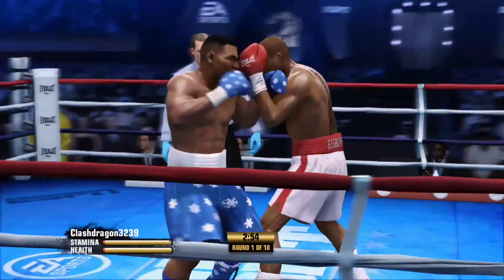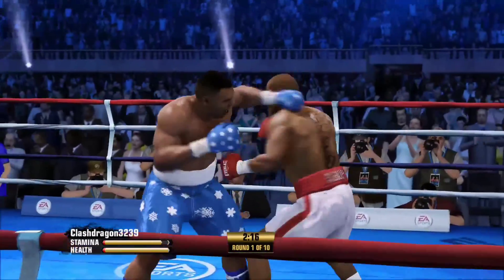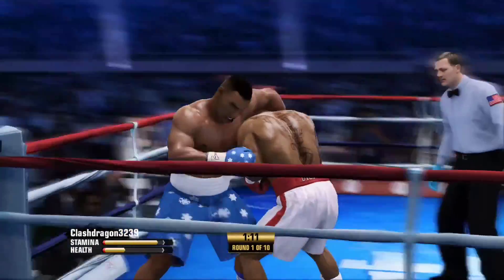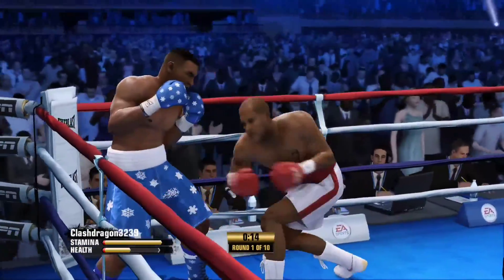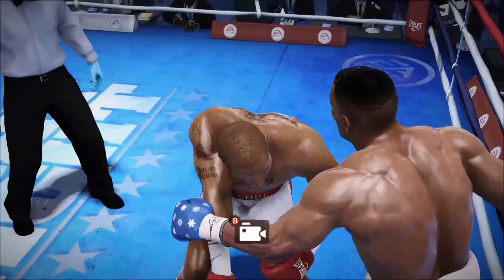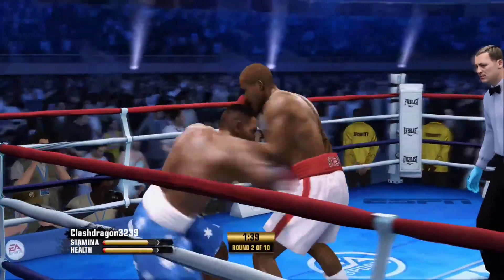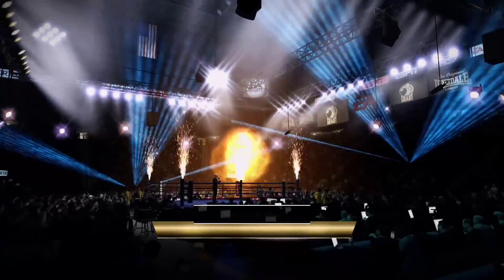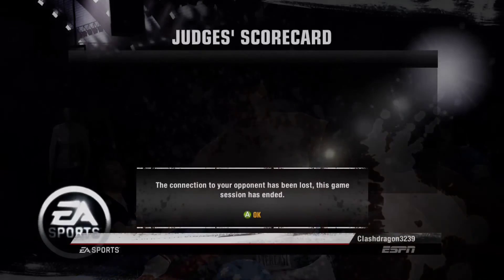Video ends until someone rage quit part 1 ( Fight Night Champion )